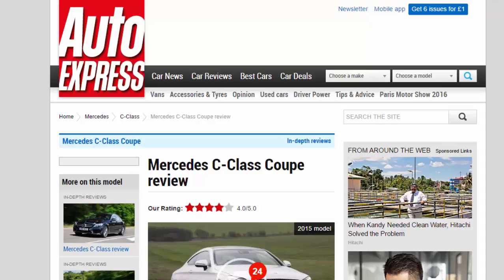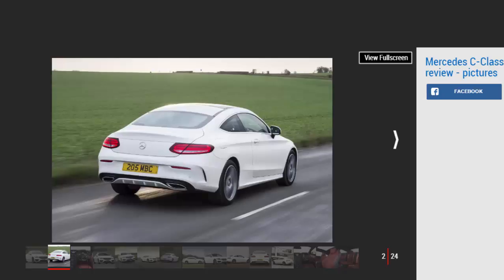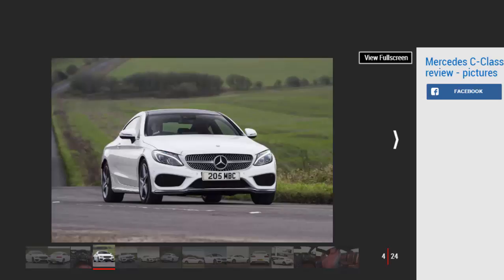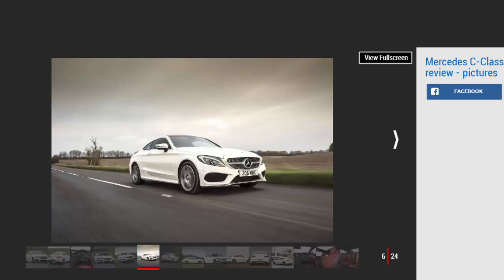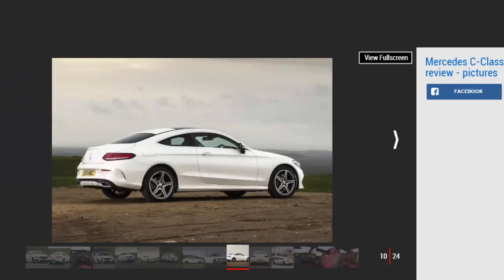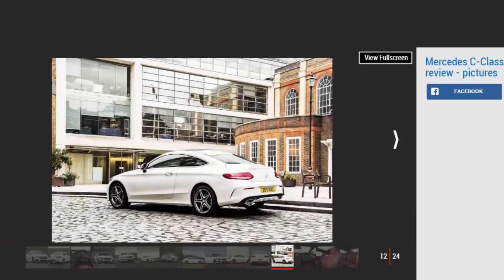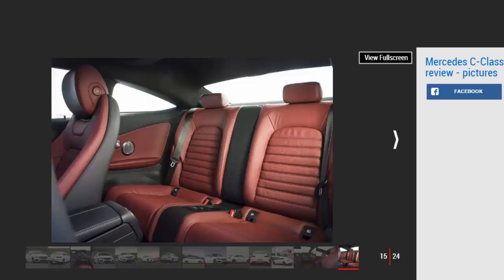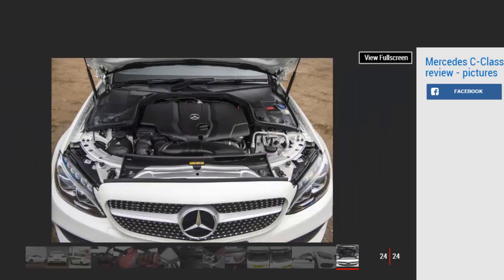Car review - Mercedes C-Class Coupe Review - Read Newspaper Tv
Read newspaper:
Car review - Mercedes C-Class Coupe review
Source: autoexpress.co.uk